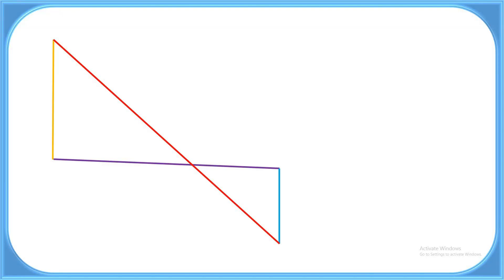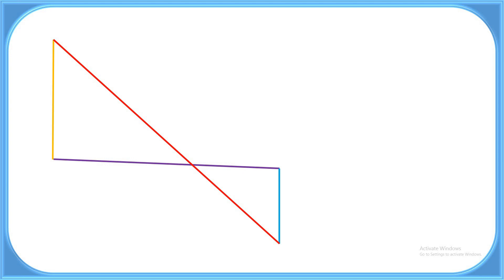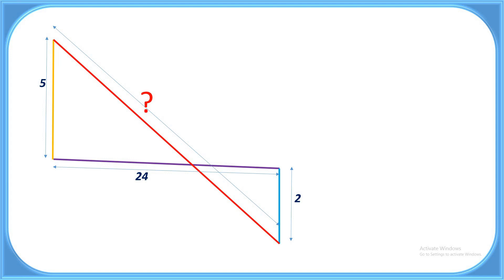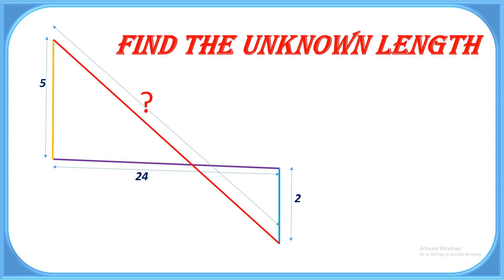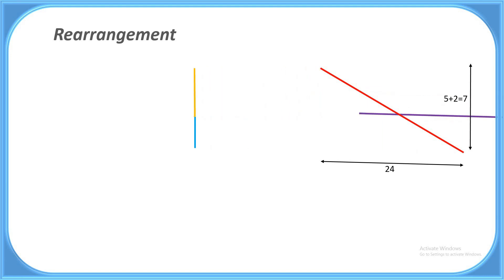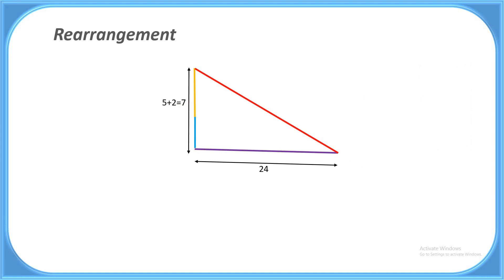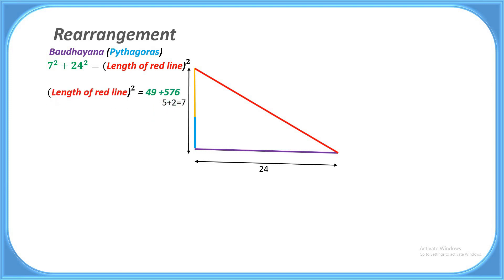find the value of unknown length ( beautiful math problem )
solve fun geometry problem
   in this question we have challenge if not to use trigonometry.
for more detain for how to solve it show video.

IIT JAM
IIT JEE
JEE advance
concept math
maths puzzle